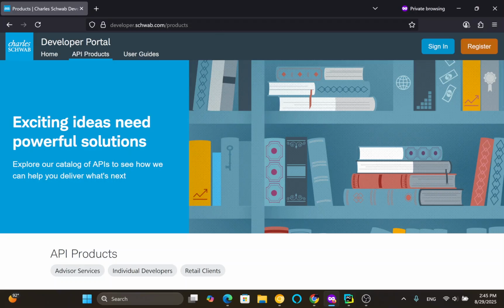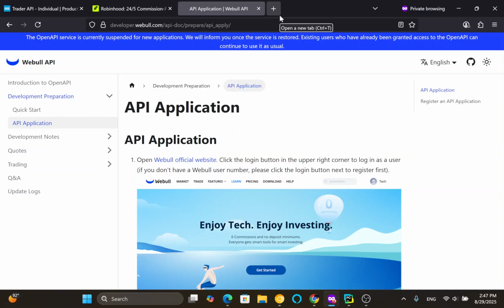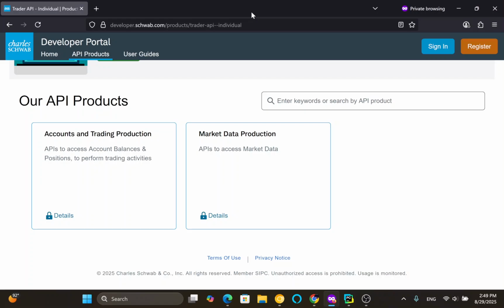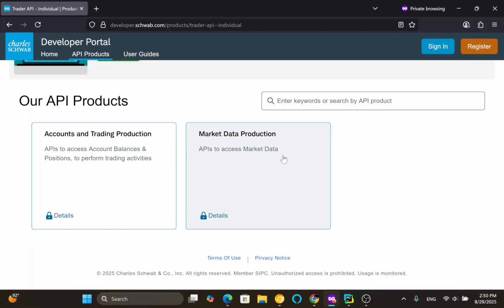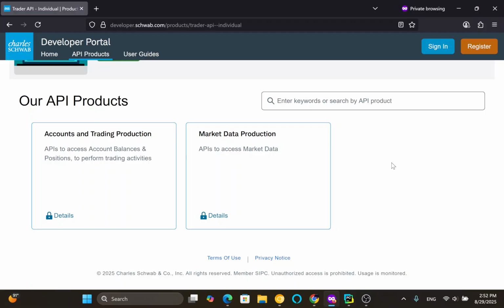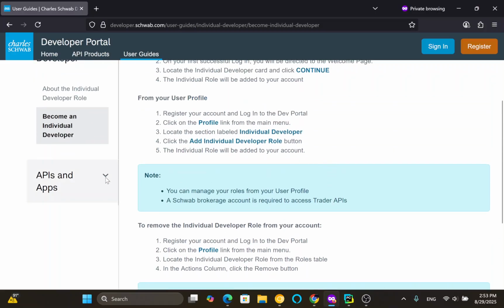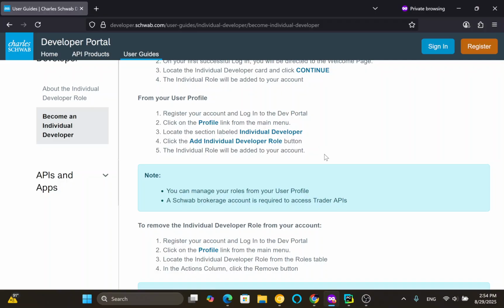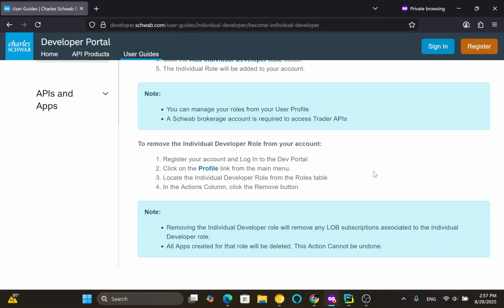Episode 3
In this video we are going to discuss the main principles of the work for the bot, success criteria, decision making. We will also have a deep dive on Schwab's API's  correct endpoint selection for our trading bot